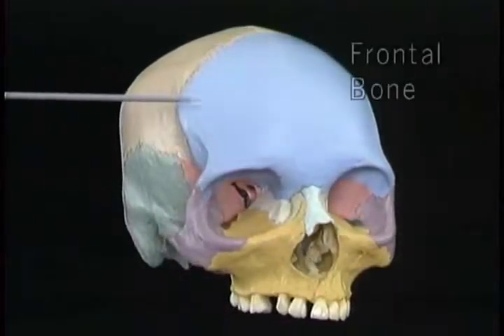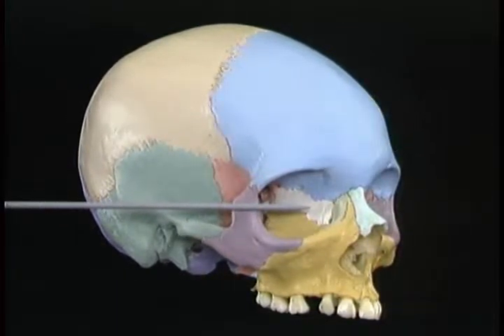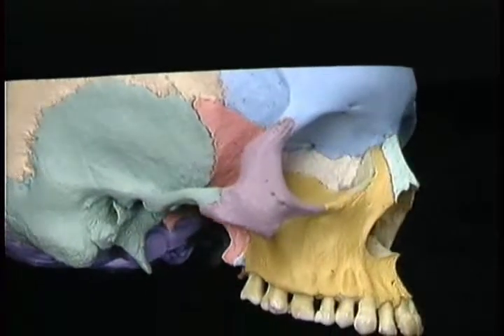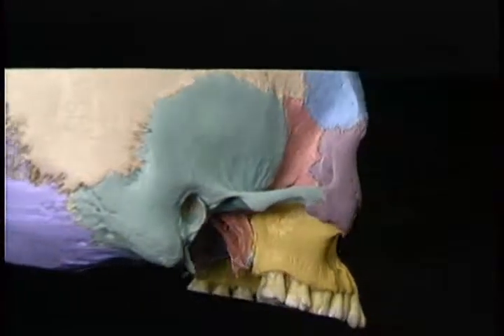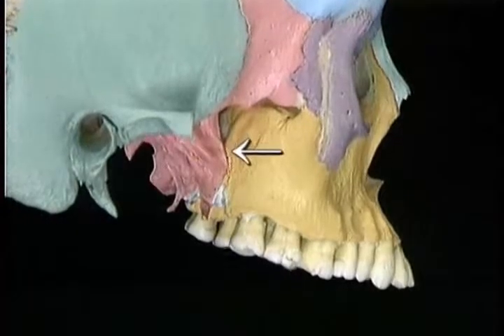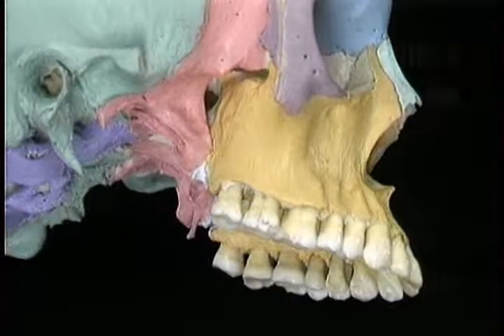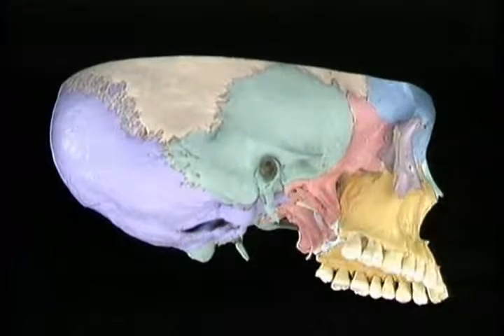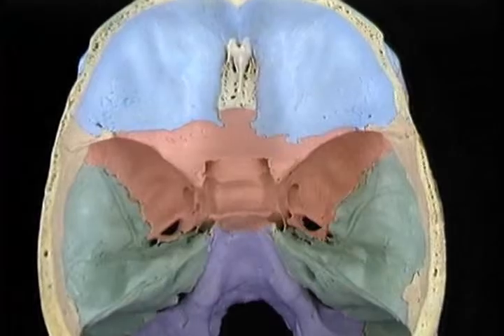черп в целом 2